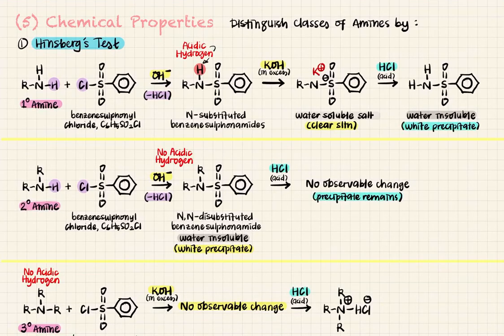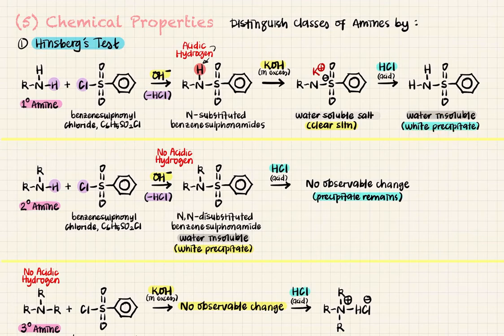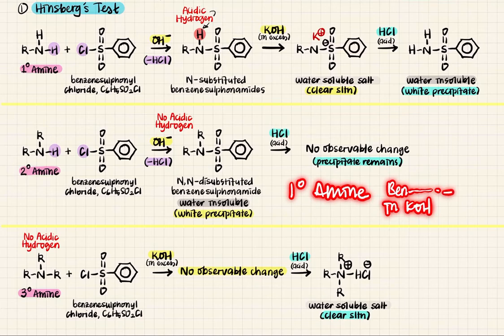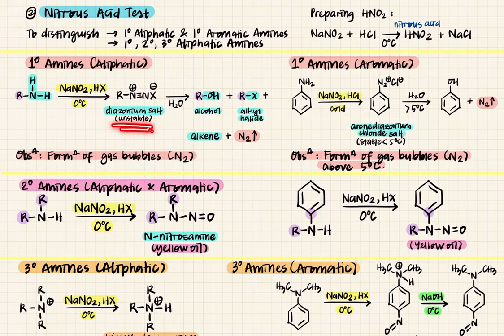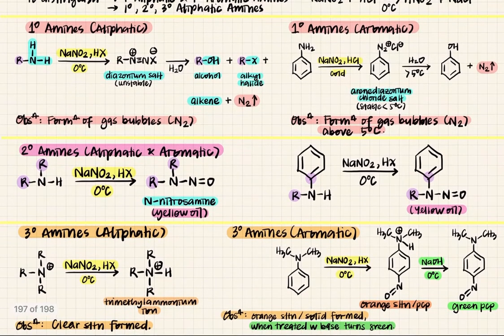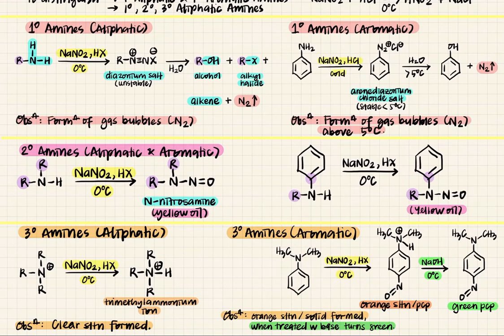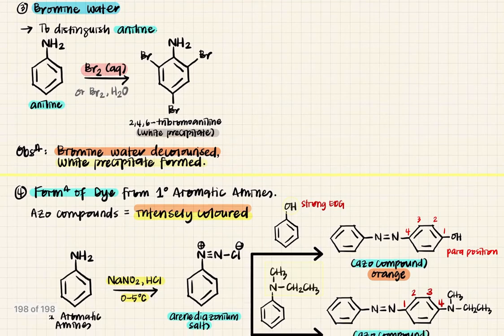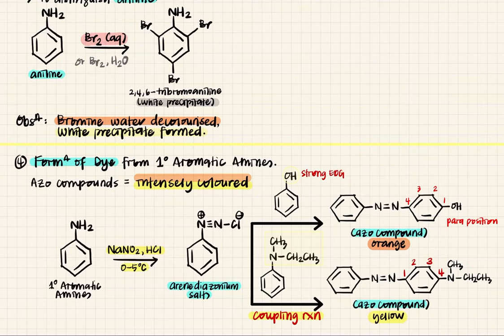11.5 Chemical Properties of Amines